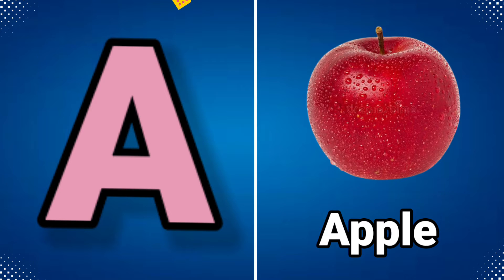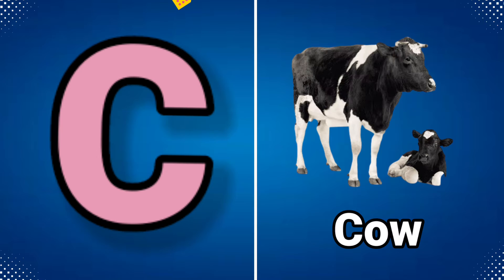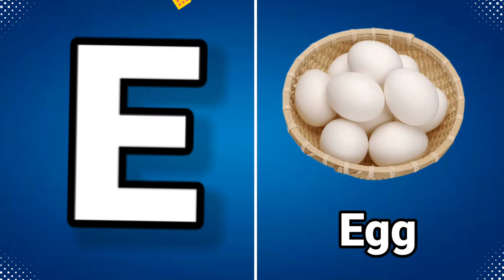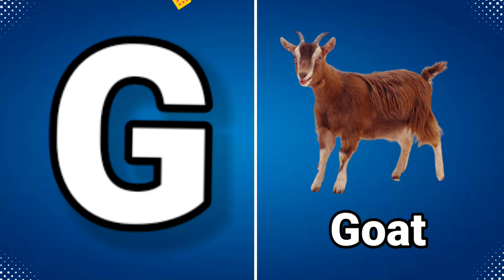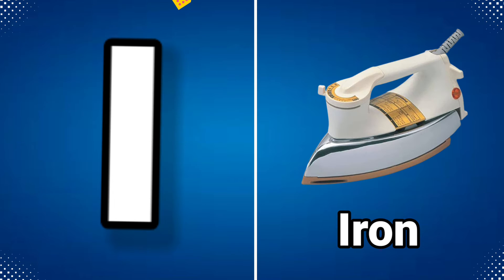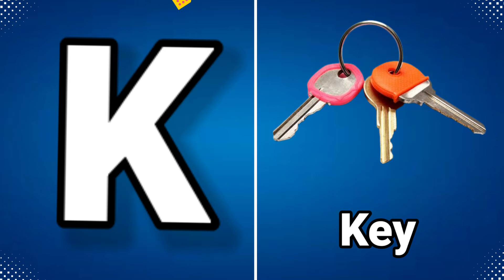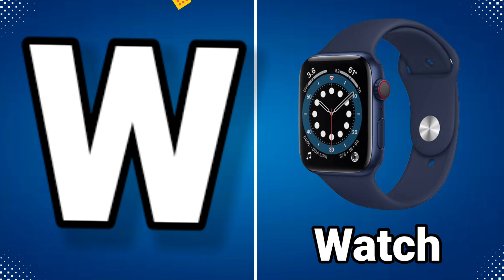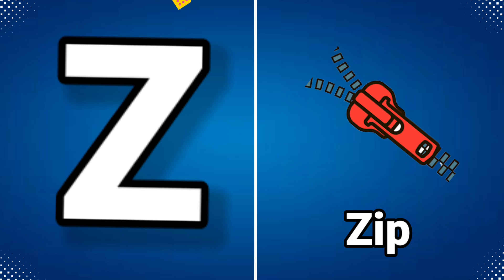apple | a for apple | a for apple b for ball | alphabets | phonics song